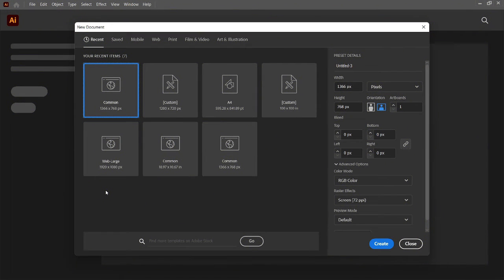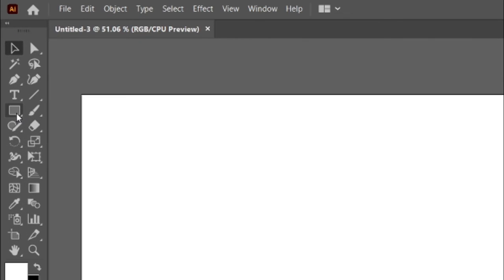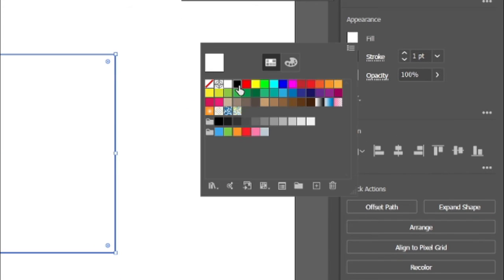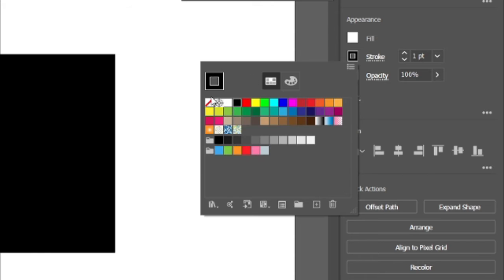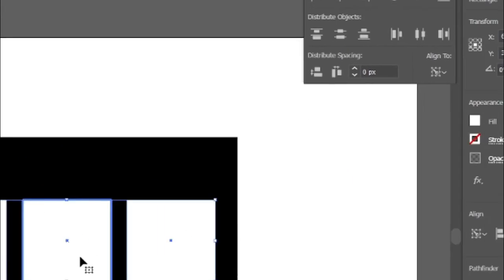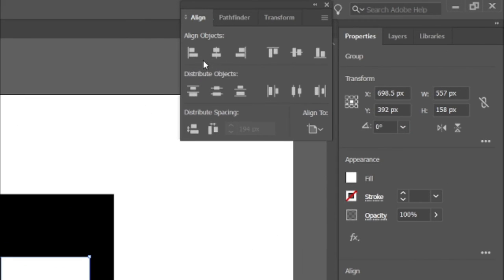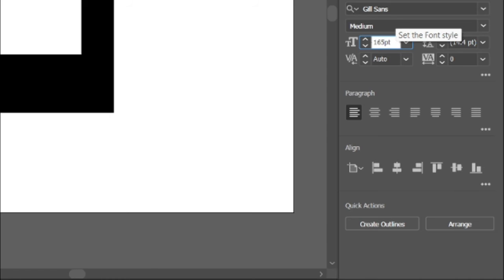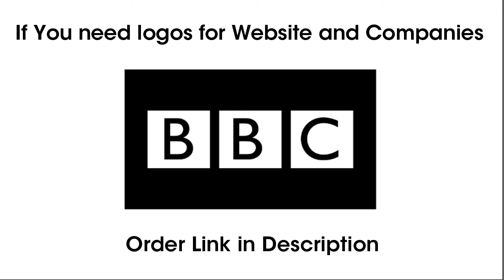How to make BBC Logo | Adobe Illustrator | MA Tutorials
Hi guys.
This tutorial will demonstrate how to make BBC Logo Design in Adobe Illustrator.